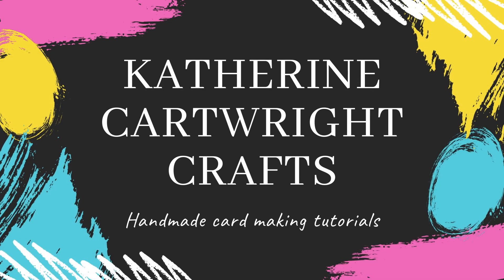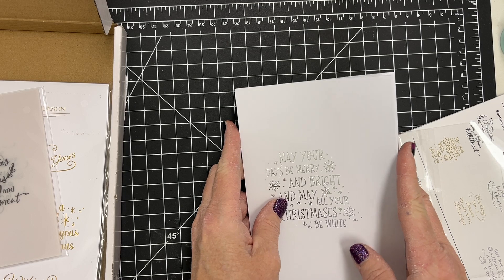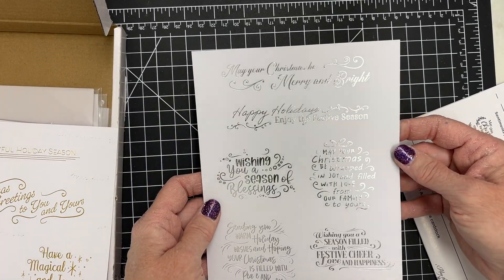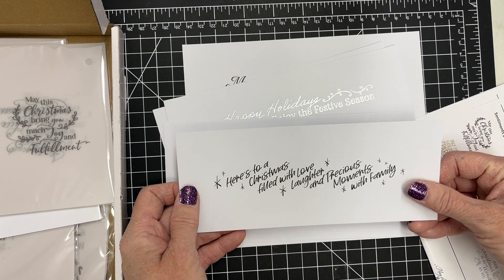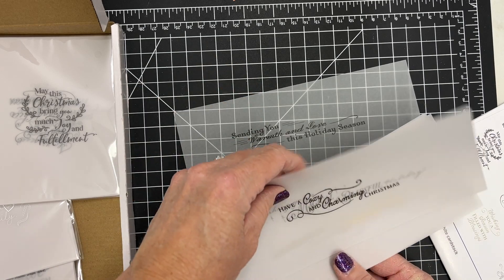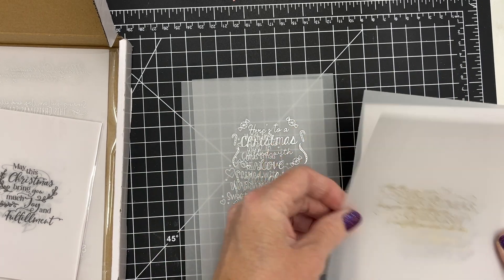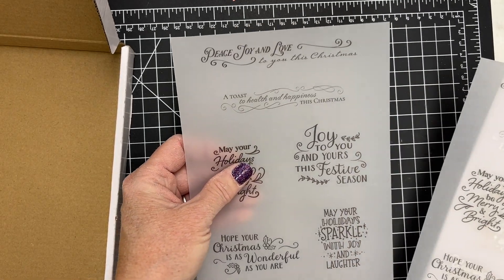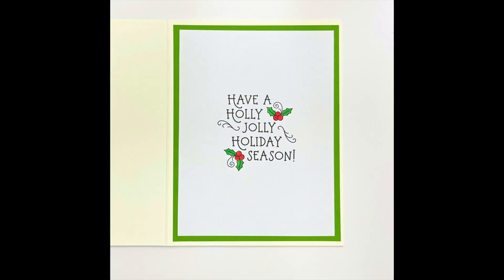NEW! Diamond Press Merry Holidays Card Inserts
I am sharing the NEW Diamond Press Happy Holiday Card Inserts Kit. It contains tons of sentients you can use inside or outside your card!

BACK IN STOCK! Grip Mats

Stickles Glitter Glue (Diamond is a fovorite! & assorted colors)